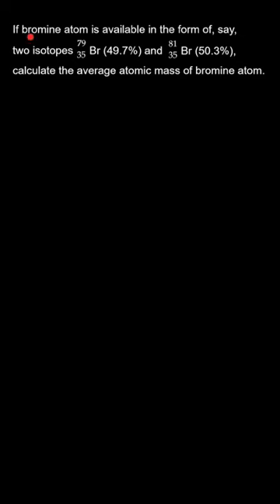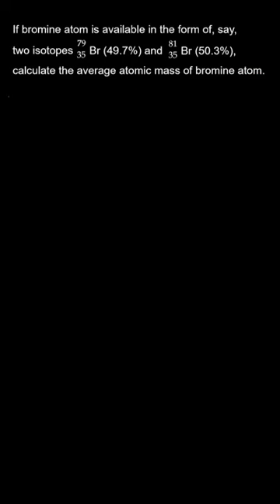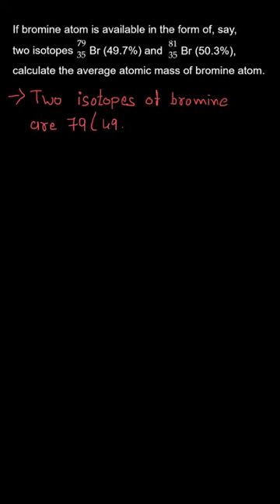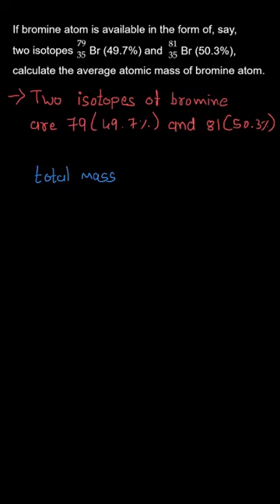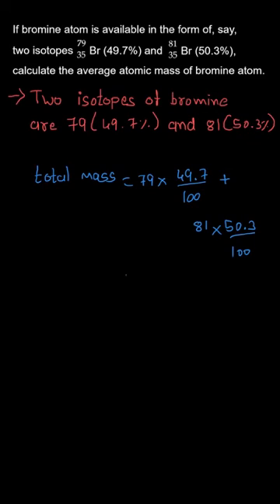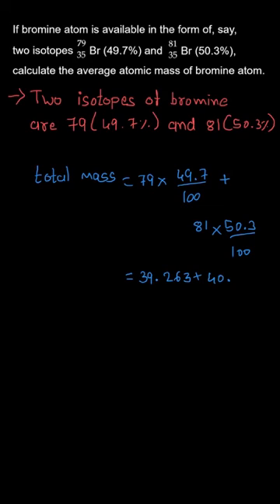If bromine atom is available in the form of, say, two isotopes, Class 9, Science, Ex. 4.1, Q.10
Class: Class 9
Subject: Science
Chapter: Chapter4
Book: NCERT, Class 9, Science